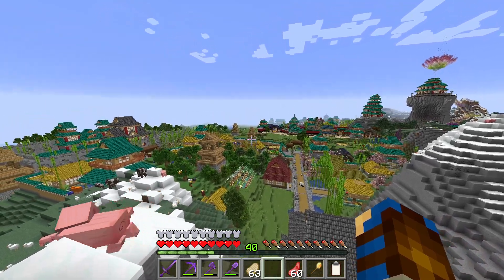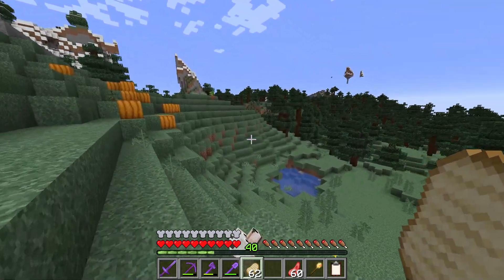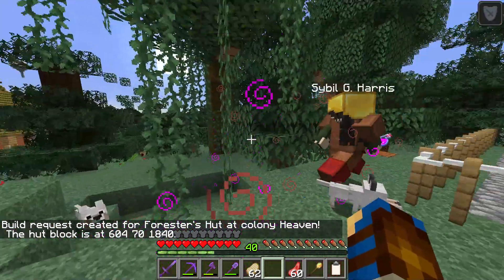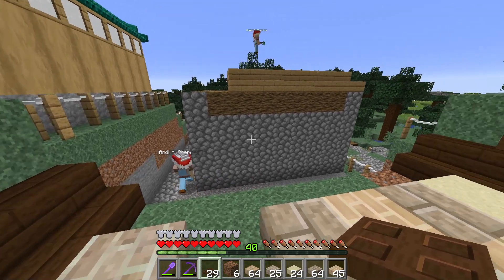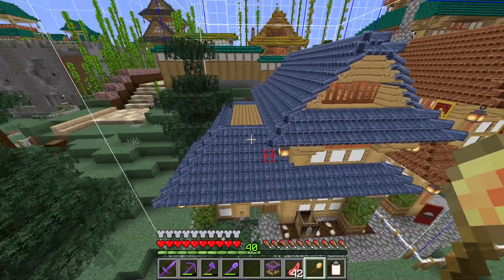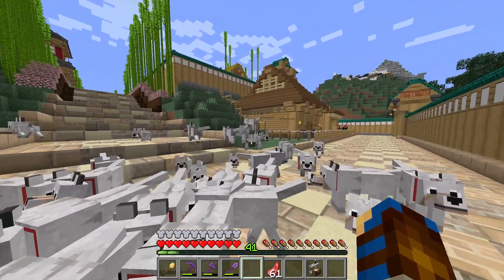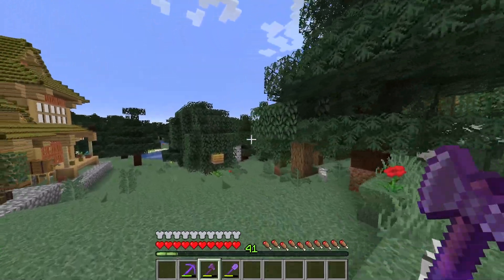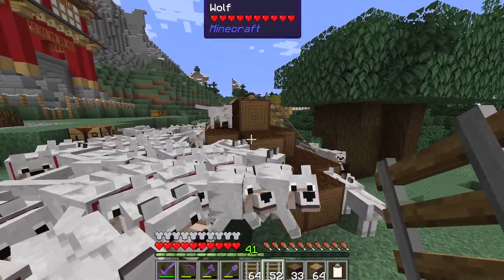Minecraft MineColonies 1.16: Heaven & Hell | Ep.66 | The Forest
We're slowly starting to enclose all of Heaven in with nice big safe walls, and today we concentrate on renovating an area which has been fairly neglected: the Forestry area.